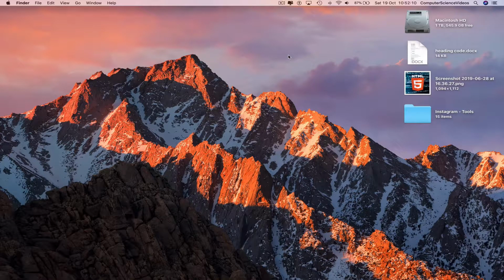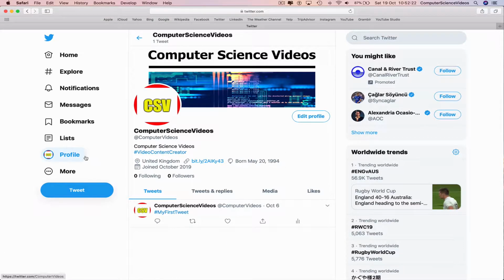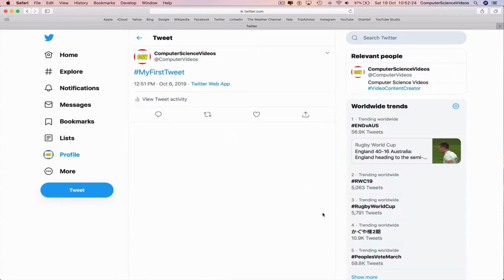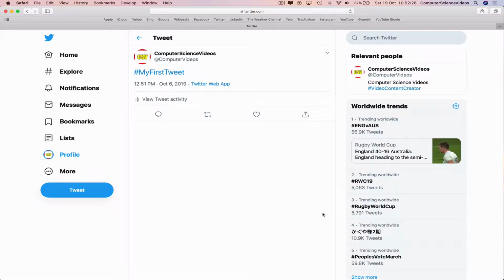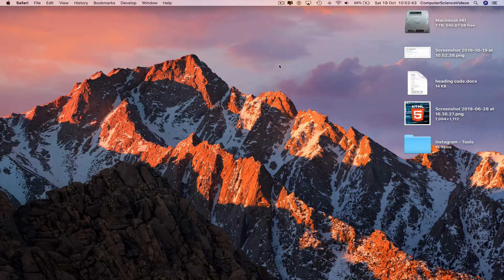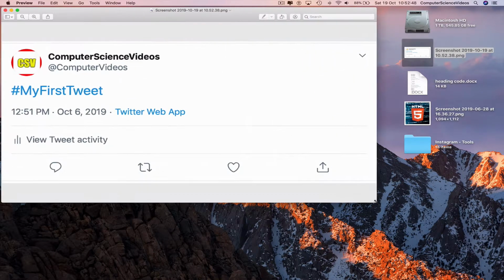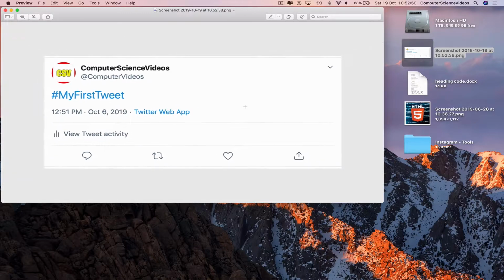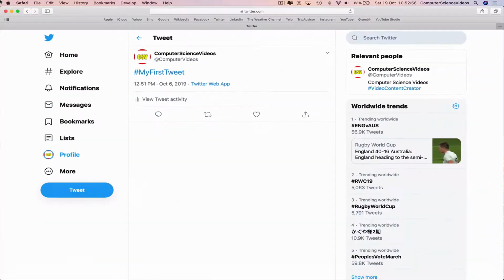How to USE Twitter on a Computer - Screenshot a Tweet | Tutorial 23